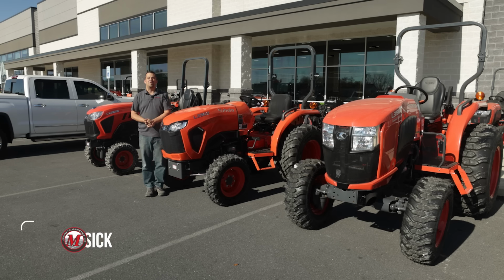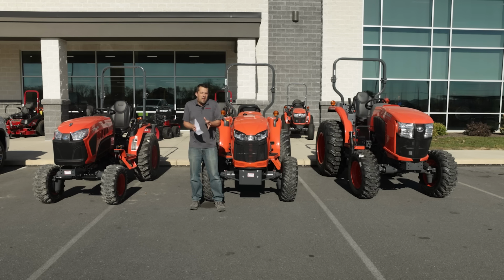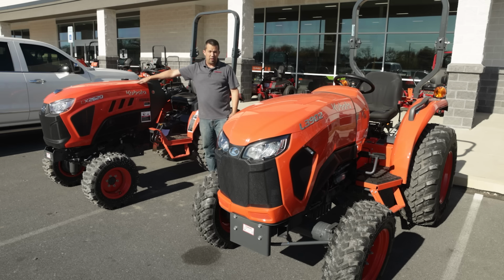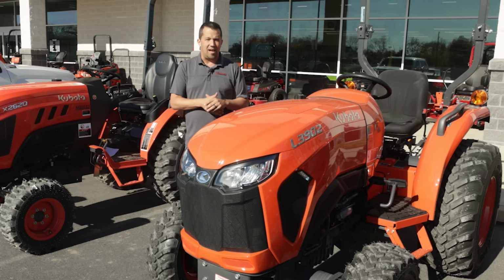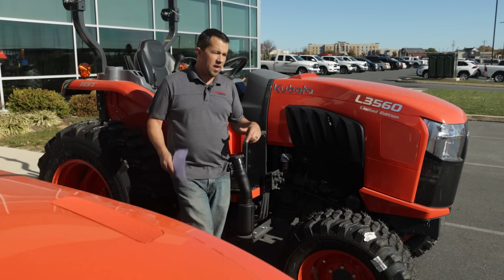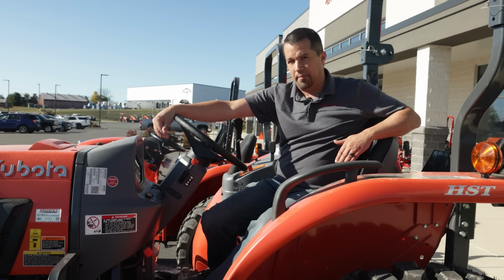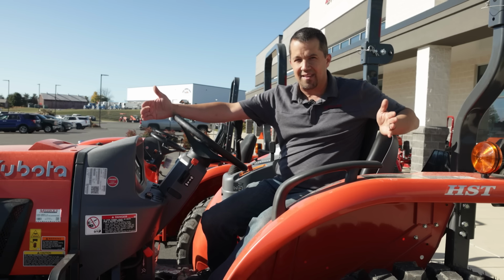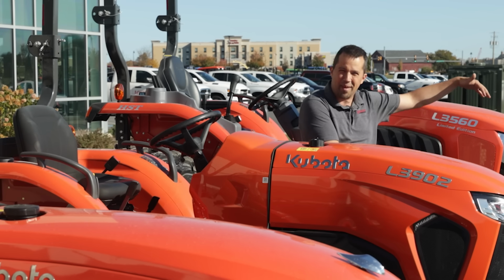Three different sized 40hp tractors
Horsepower is now enough to pick a tractor. These three tractors all have 40hp engines, but sit on vastly different size tractors, each geared towards a different use.